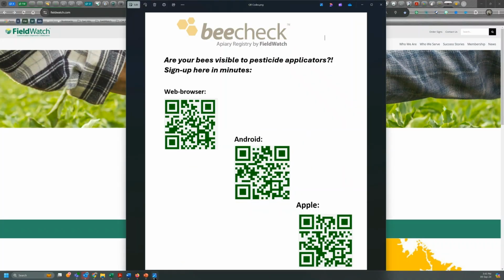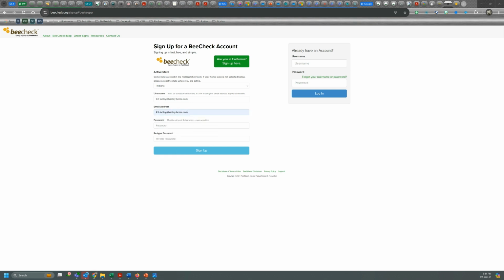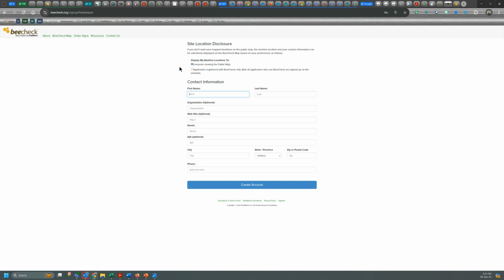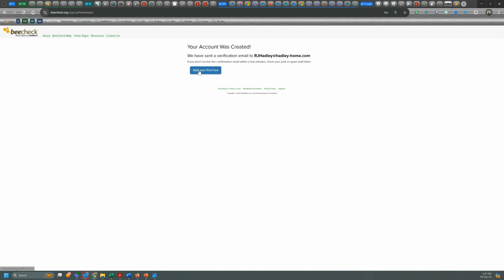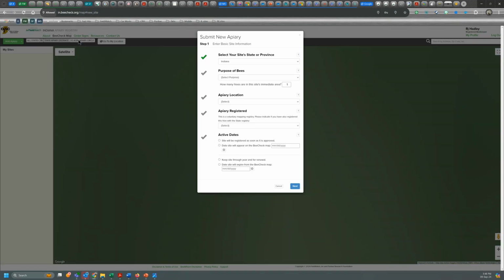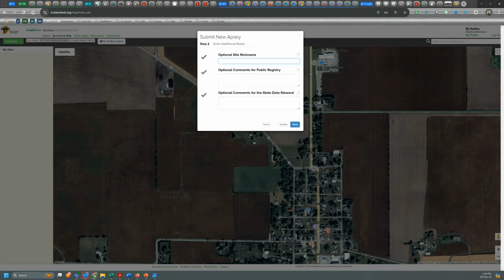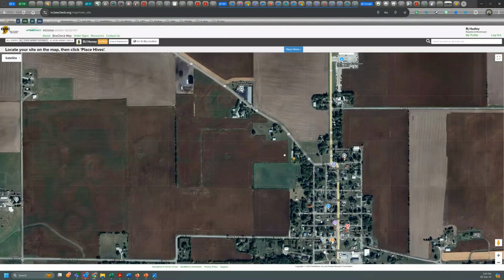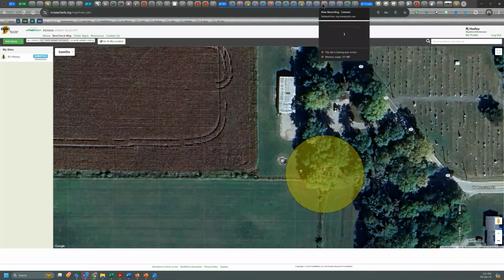BeeCheck Sign-up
Walk thru guide on creating a BeeCheck account and mapping hives